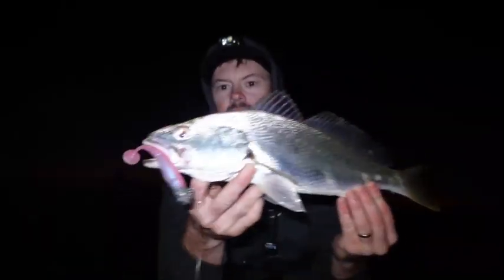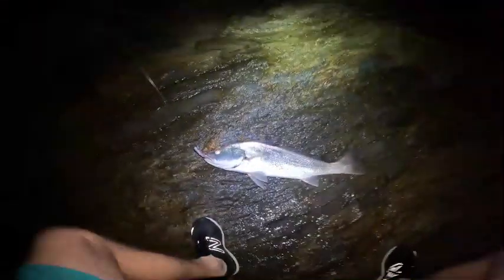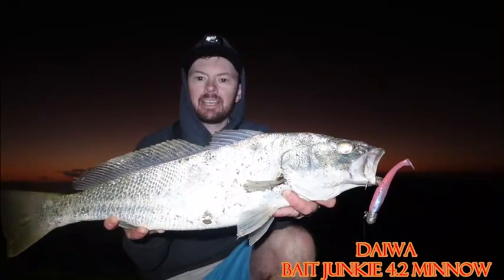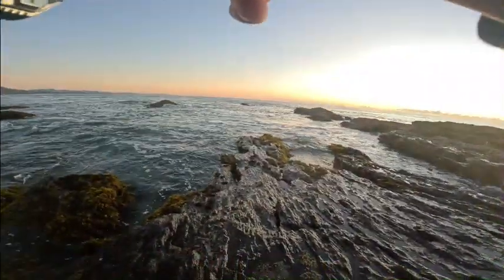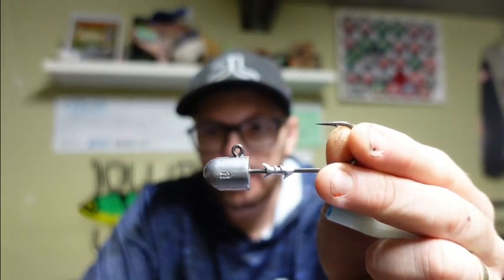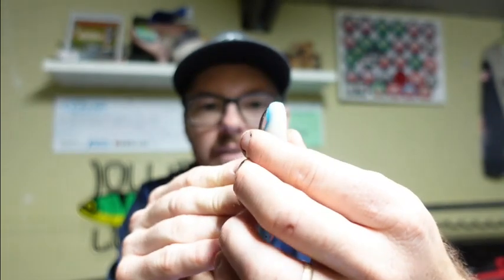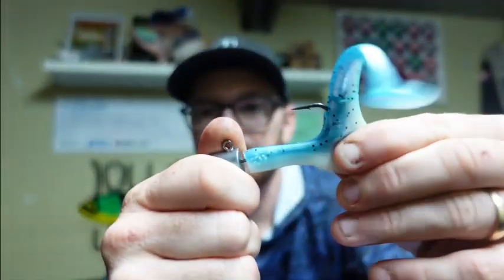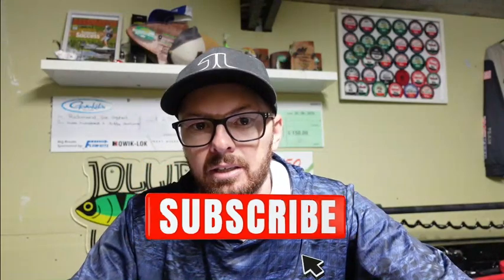Catching School Jewfish in the wash On Soft Plastics.